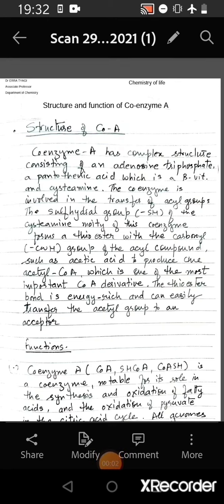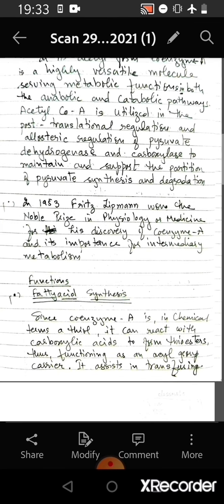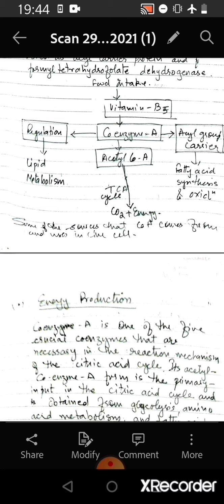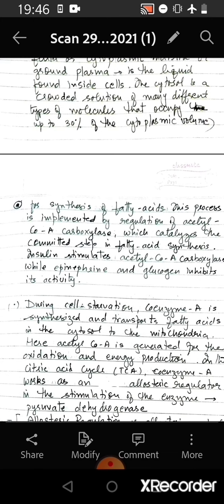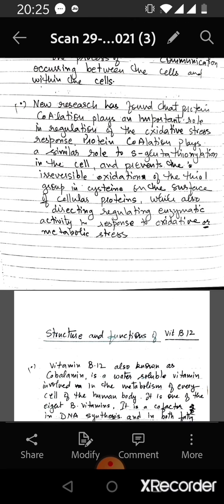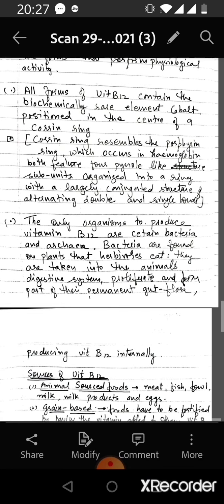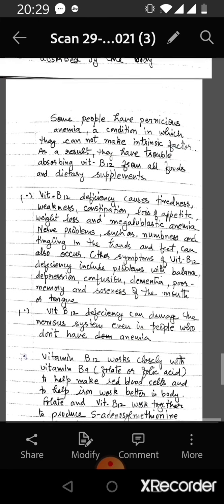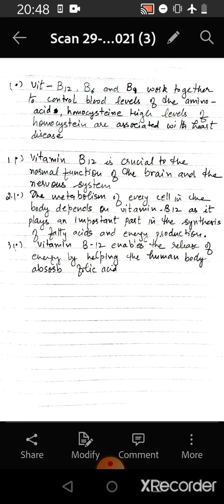MSc Sem 3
paper 14(Chemistry of life) unit 3-(2)